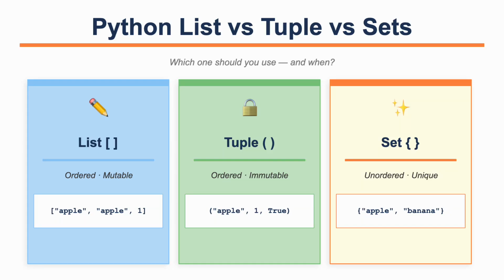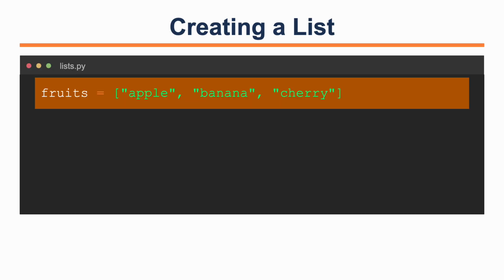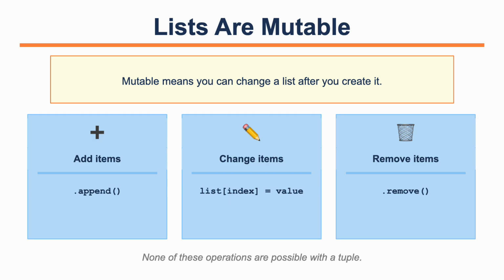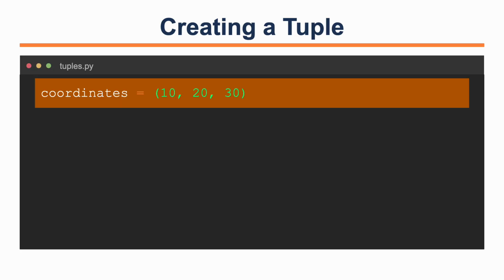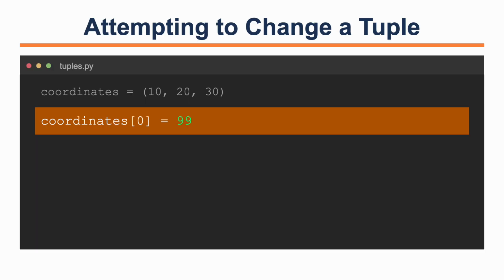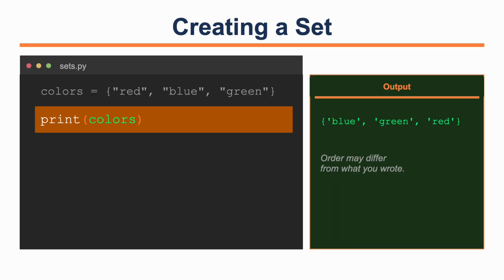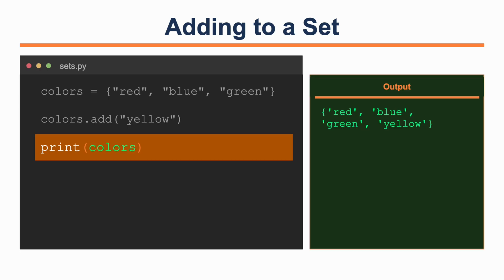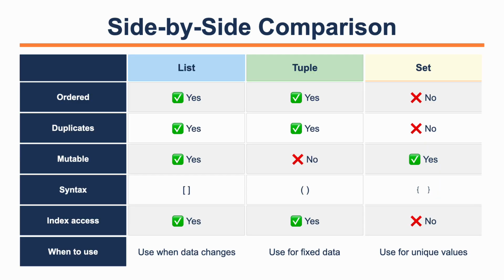Python Lists vs Tuples vs Sets (Visually Explained) | Python Tutorial for Beginners #9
Python lists vs tuples vs sets — in this tutorial you will learn the difference between list, tuple, and set in Python. We cover how to create a list in Python, how to create a tuple in Python, and how to create a set in Python. You will learn what mutable means in Python, what immutable means in Python, and why it matters when choosing between a list, tuple, or set. We explain Python list methods, Python tuple methods, and Python set methods with real code examples. By the end you will know exactly when to use a list, when to use a tuple, and when to use a set in your Python programs. Perfect for Python beginners and anyone learning Python data structures for the first time.

✅ What You Will Learn:

- What a collection is in Python and why it matters
- The difference between a list, tuple, and set in Python
- How to create a list in Python using square brackets
- What ordered means and how indexing works in Python
- What mutable means and how to change a list item
- How to add, change, and remove items from a list
- How to create a tuple in Python using round brackets
- What immutable means and why tuples cannot be changed
- What happens when you try to modify a tuple in Python
- How to create a set in Python using curly braces
- What unordered means and why sets have no index
- How Python automatically removes duplicate values from a set
- How to add items to a set using the add method
- When to use a list vs a tuple vs a set in real projects
- A full side by side comparison of all three collection types